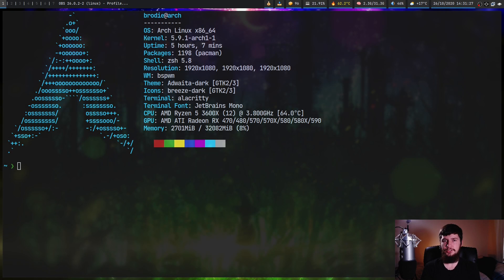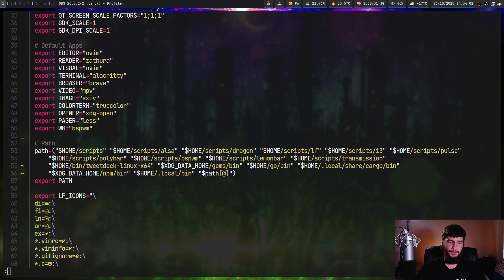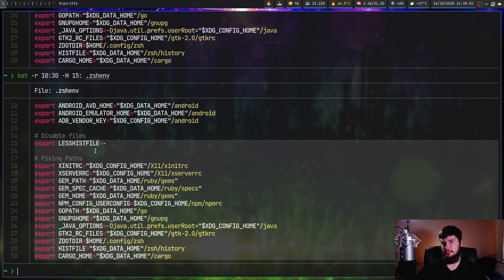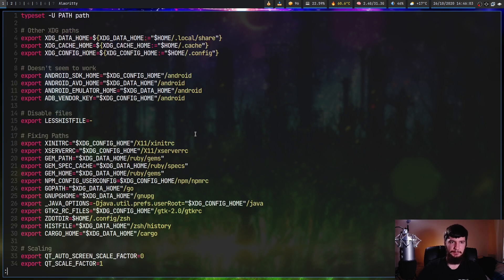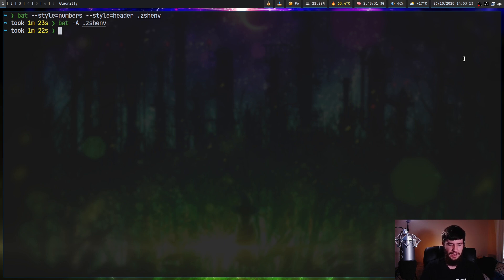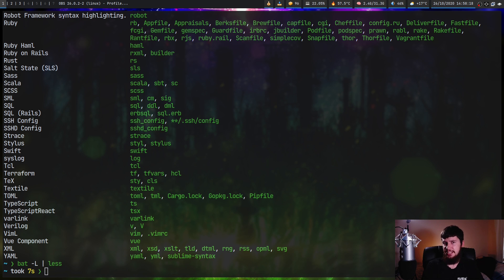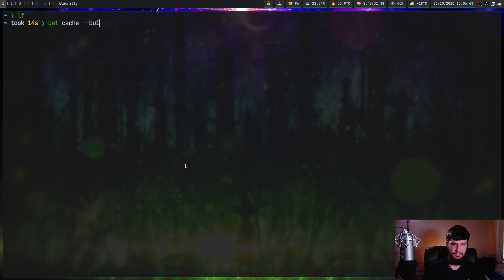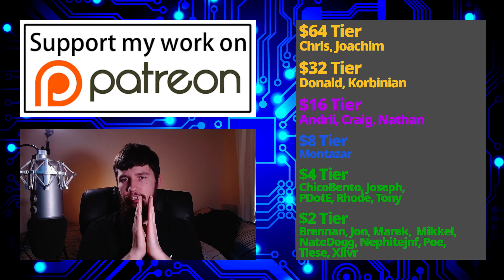Bat: Syntax Highlighting For All Your Needs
Bat markets itself as a cat clone but this tool is much more than it, it also provides access to the vast libraries of sublime text syntax highlighting themes in form for printing out text directly to your terminal

Credits
🎨 Channel Art:
All my art has was created by Supercozman